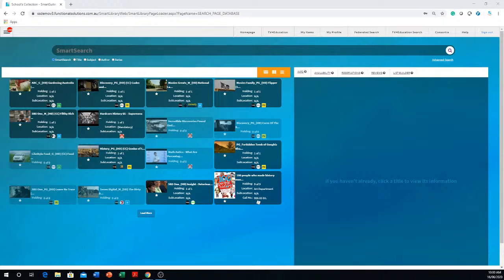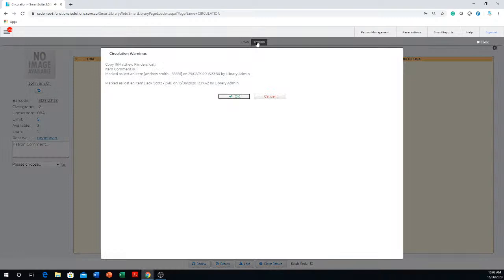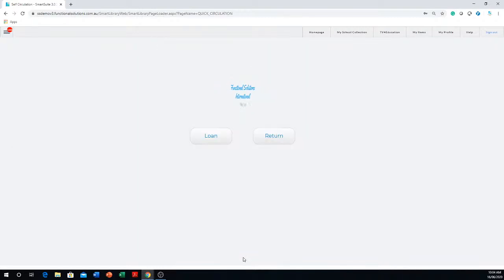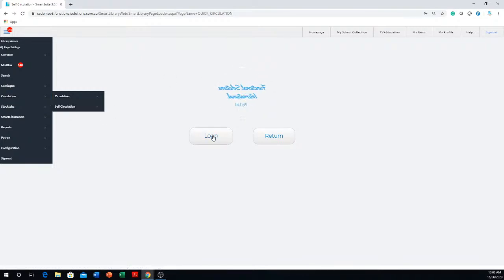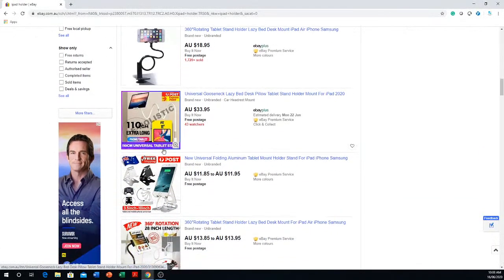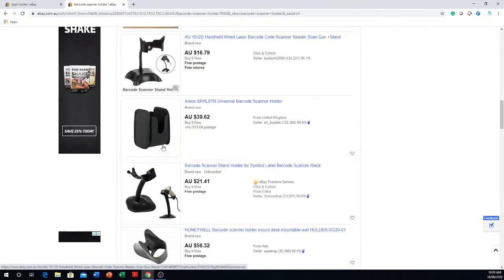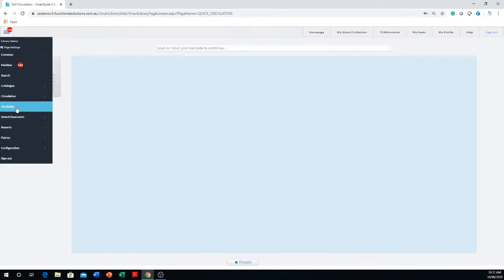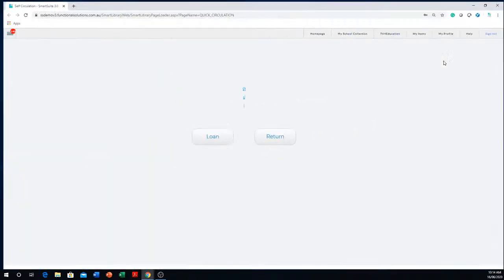Self-Circulation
Join Michael as he walks you through self-circulation.